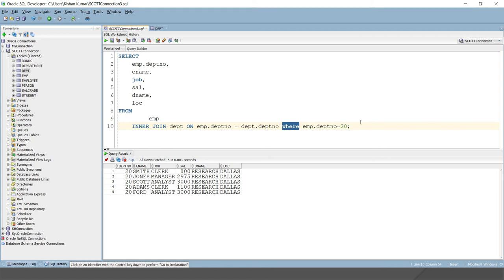INNER JOIN In oracle with Example || Oracle Database Tutorial || Database interview question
About this Video:
In this video, We will learn about INNER JOIN In oracle with Example